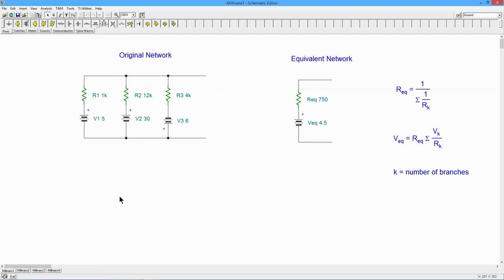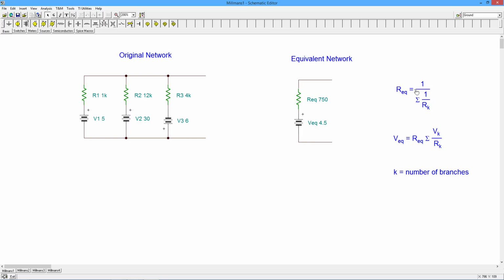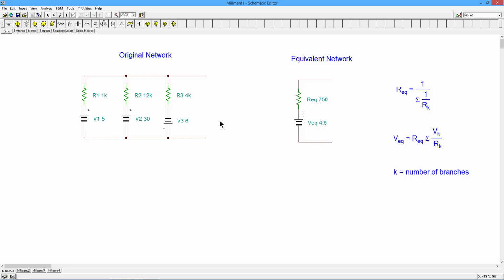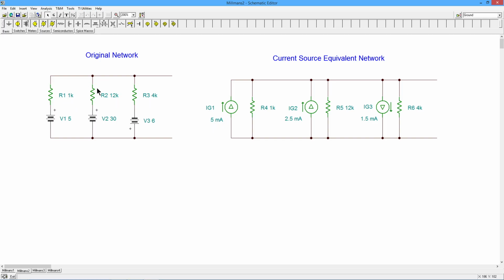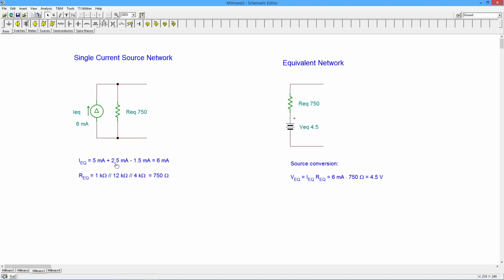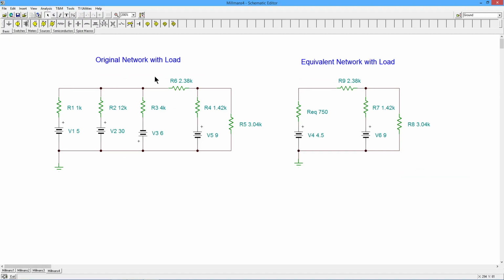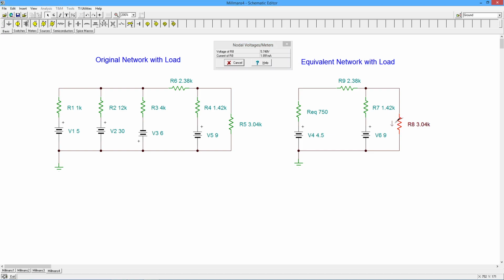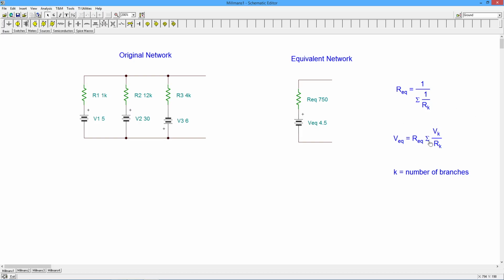DC Electrical Circuit Analysis: Millman'sTheorem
Millman's Theorem, named after Jacob Millman, states that a group of parallel-connected voltage sources can be transformed into a single voltage source with internal resistance. We examine a proof of this idea and use the TINA-TI simulator to explore an example.

Reference: DC Electrical Circuit Analysis, Chapter 6.